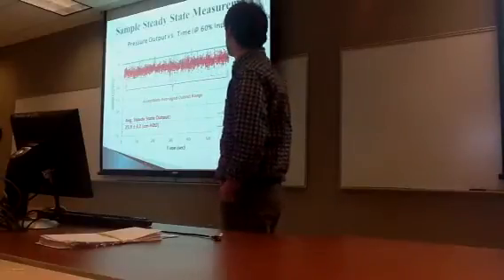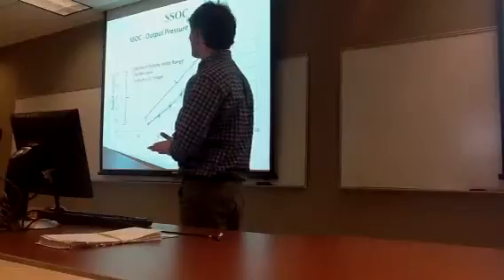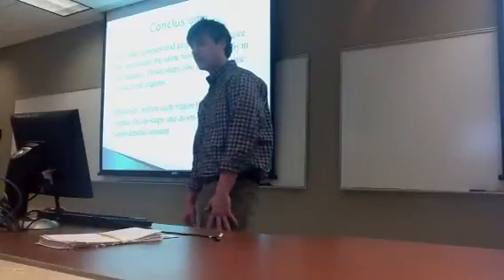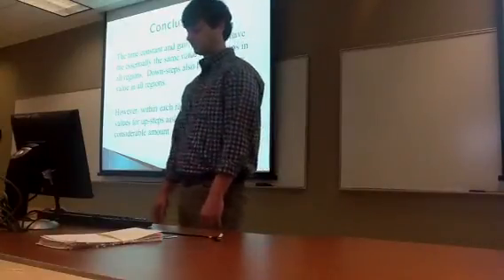Bradley N Pressure System SSOC and step response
System identification